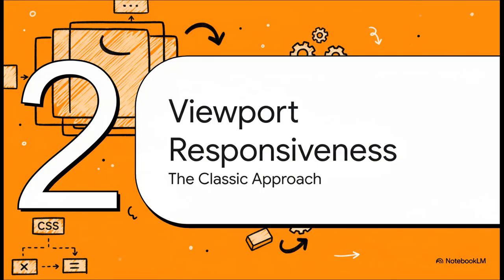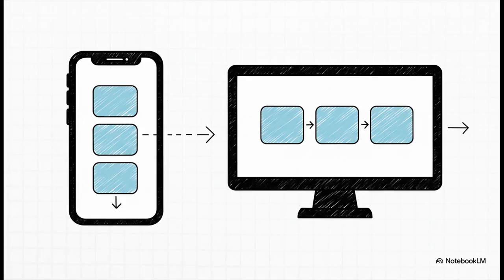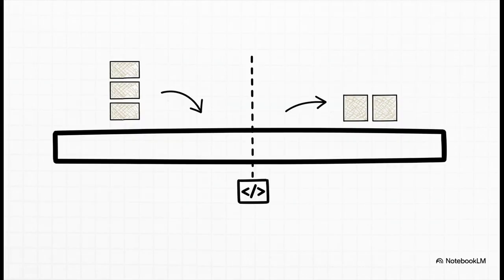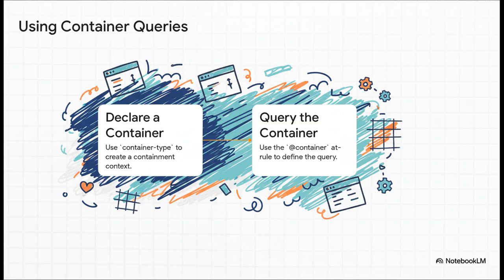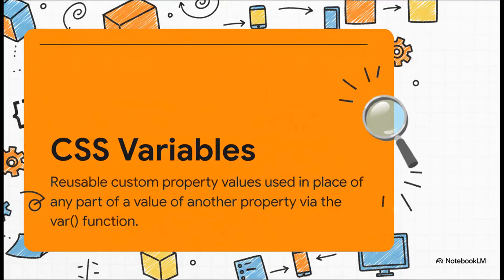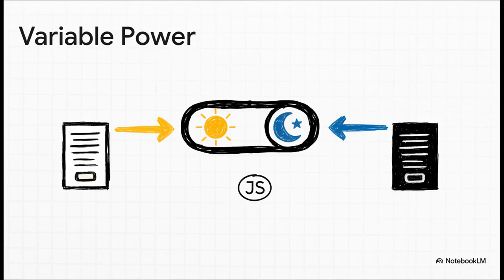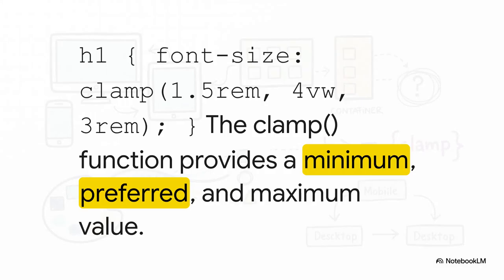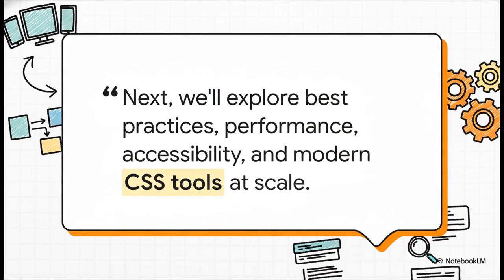CSS | Responsive Design & Modern Layouts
Learn how to make your layouts intelligent and adaptive.
This CSS explainer covers everything from media queries and container queries to CSS variables and the clamp() function.
Build responsive, scalable, and self-aware designs that look perfect on any screen — from mobile to widescreen.

🕒 Timestamps / Chapters
00:00 | Intro – The Real Challenge of Modern Web Design
01:00 | What Is Responsive Design?
02:00 | Media Queries – The Cornerstone of Responsiveness
03:30 | Desktop-First vs Mobile-First Strategies
05:00 | Breakpoints in Action – Adapting Layouts with Grid
07:00 | The Limitations of Media Queries
08:00 | Enter Container Queries – Components That Adapt
09:30 | Creating Containment Contexts & @container Rules
11:30 | Self-Aware Components Explained
12:30 | CSS Variables – The Single Source of Truth
14:00 | Global vs Local Scopes & Dynamic Overrides
15:00 | Dynamic Themes – Light/Dark Mode via Variables
16:00 | CSS Math Functions – calc(), min(), max(), clamp()
18:00 | Fluid Typography & Responsive Scaling with clamp()
19:30 | Recap – Responsive, Modular & Maintainable CSS
20:00 | Next Checkpoint – Best Practices & Modern Methodologies
20:30 | Outro – Map Your Path. Build Your Career.